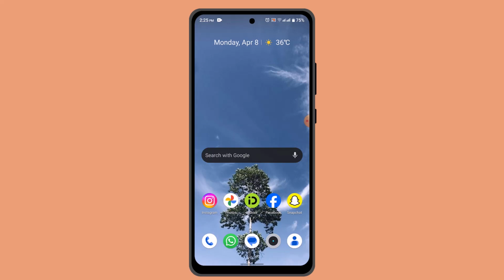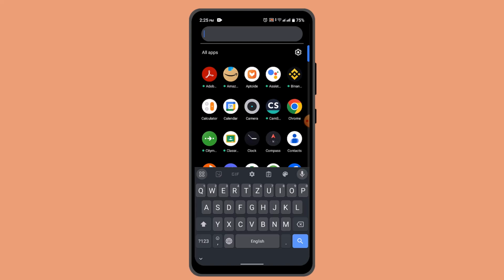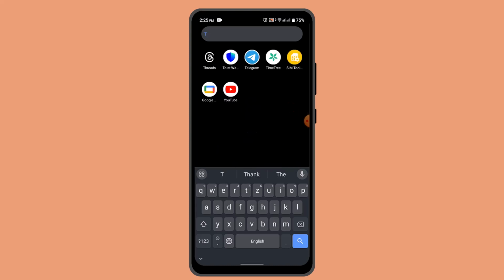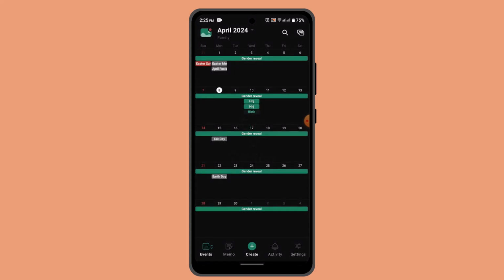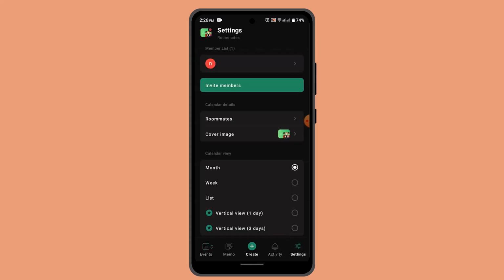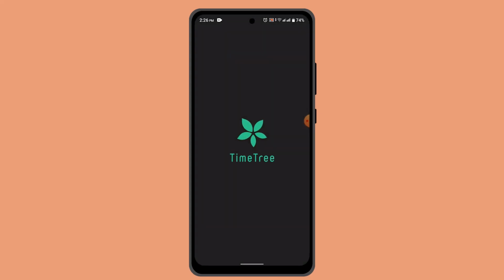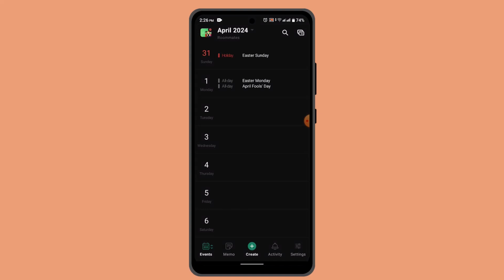Setting Up Different Calendar Views (Day, Week, Month) In Timetree !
This Video Is based on How you can Set Up Different Calendar Views (Day, Week, Month) In Timetree.

Chapters / Timestamps
0:00 Introd
0:12 Setup Different Calendar Views In Timetree
0:57 Outro